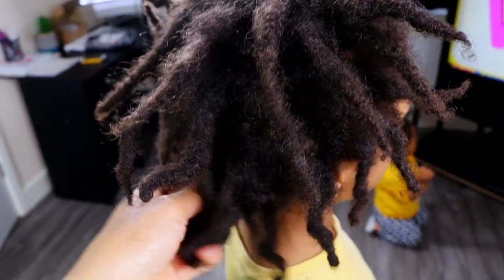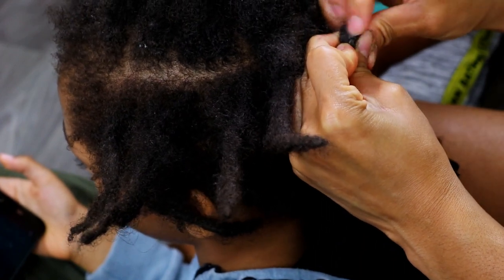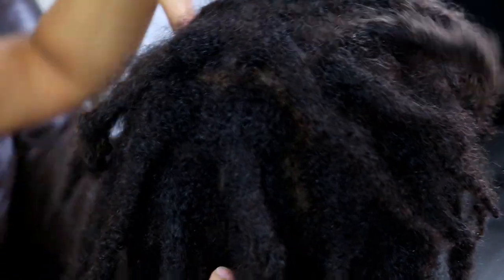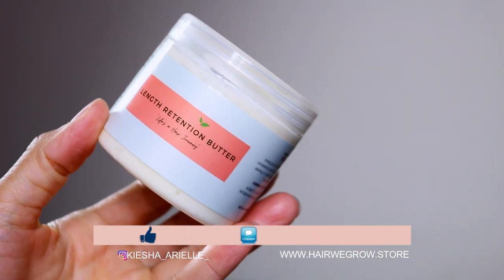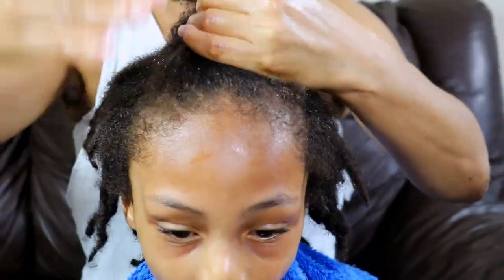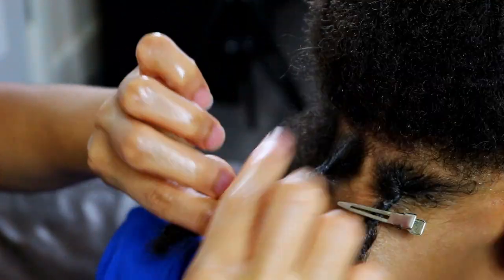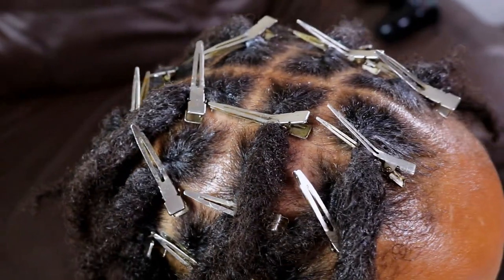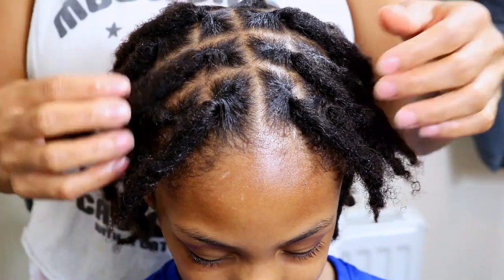9 MONTH LOC UPDATE | TWO STRAND TWIST STARTER LOCS | FULL WASH AND RETWIST IN 6 MINUTES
Today, I am sharing Jayden's full was and retwist in 6 minutes for his 9 month loc update with his two strand twist starter locs. This will show you what his complete locs wash day routine looks like from start to finish.

You will see snippets of me removing loc buildup, washing 9 month old locs, retwisting starter locs and taking down starter locs retwist. This video should be very helpful for those who wants to know more about washing two strand twist starter locs, what products to use for retwisting starter locs in this short loc tutorial.

STYLING DREDZ MOULDING GEL WAX
FLAT ALLIGATOR CLIPS